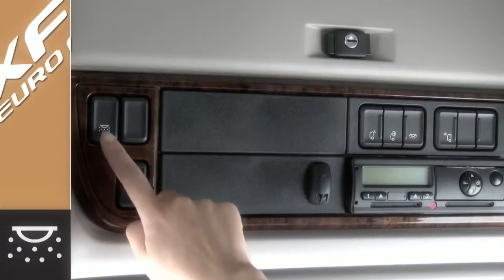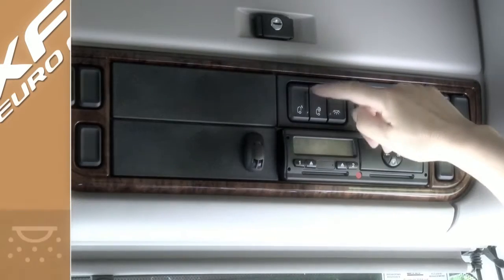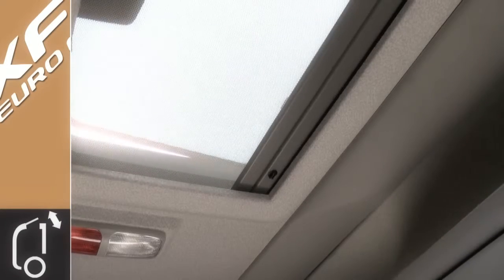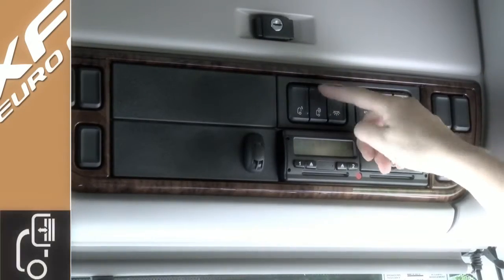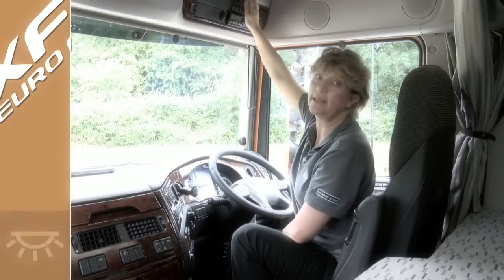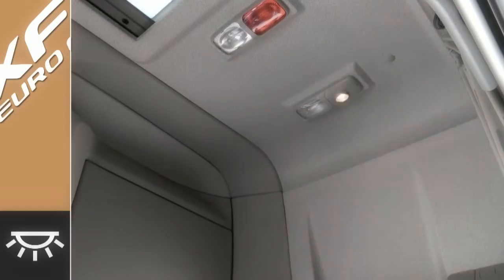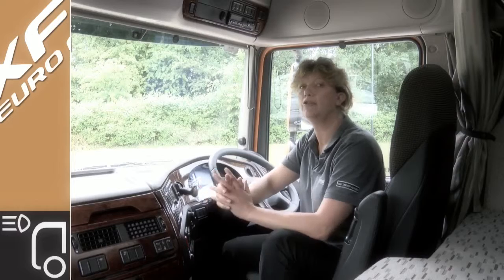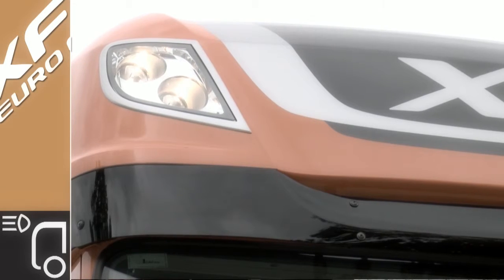DAF Trucks UK | XF Driver Training Videos | 5b XF Overhead Controls